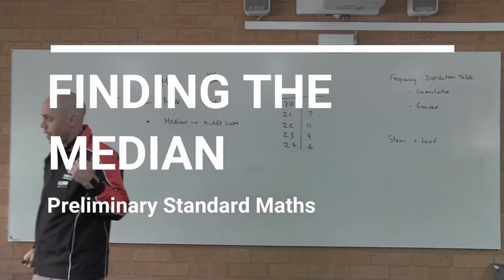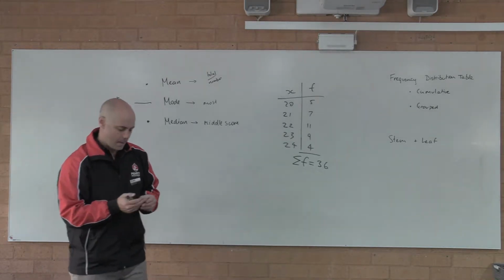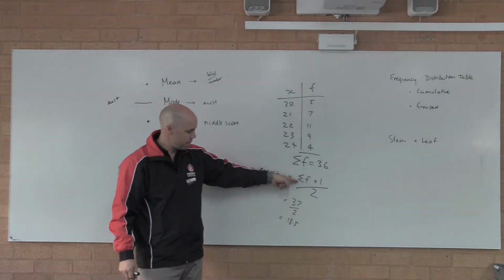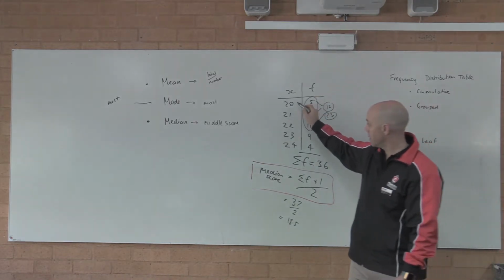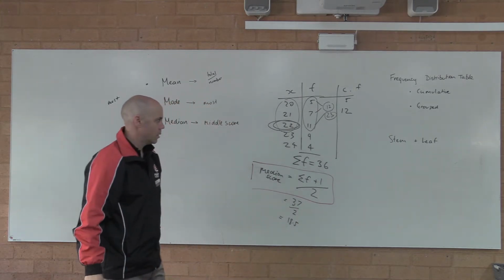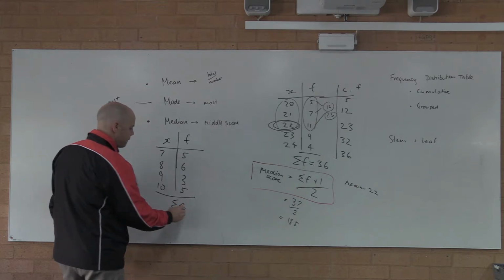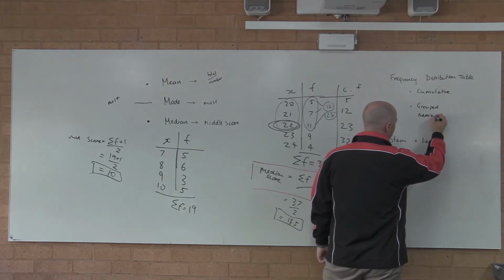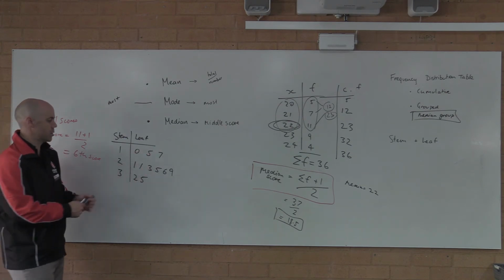BMM - Finding the median of a set of data